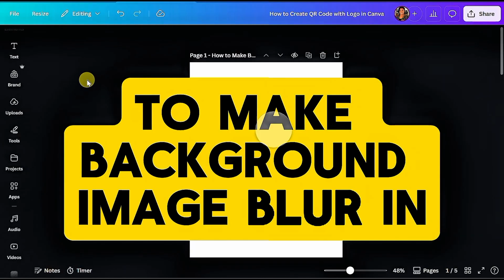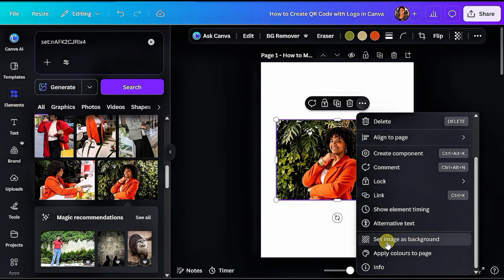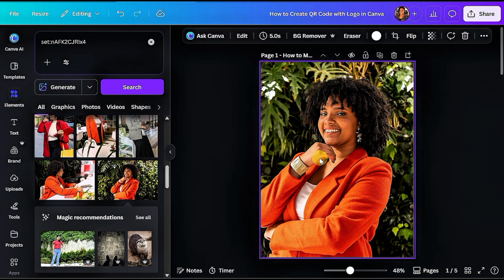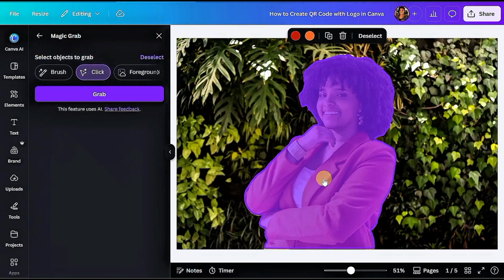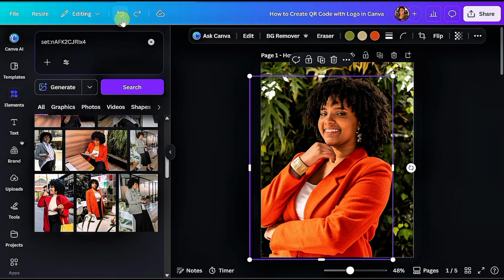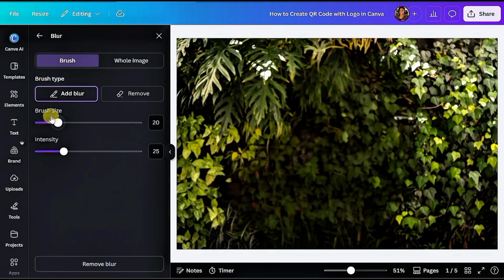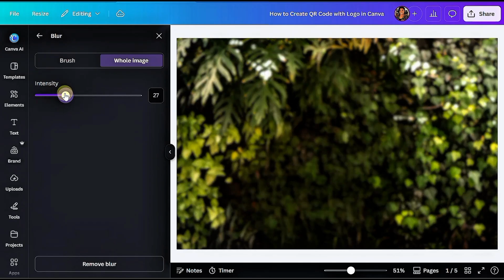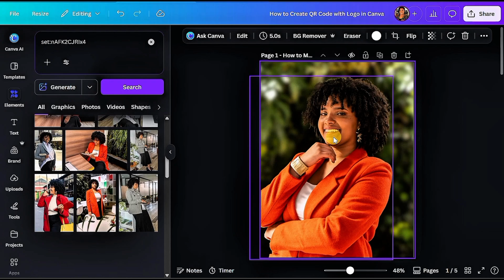How to Make Background Image Blur in Canva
Learn how to make a background image blur in Canva using simple steps. This tutorial shows you how to create a soft blur effect that helps your text, subject, or design stand out clearly while keeping a clean and professional look.